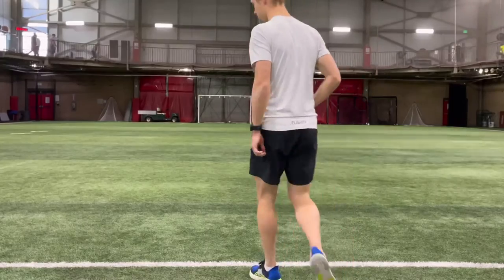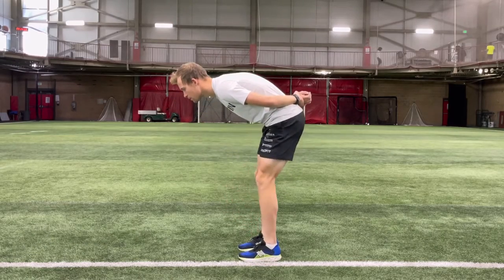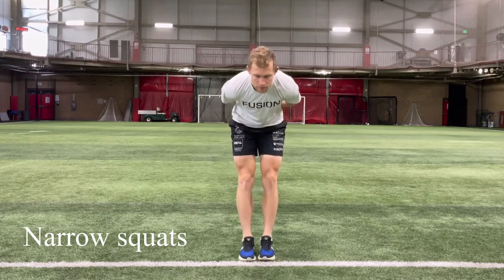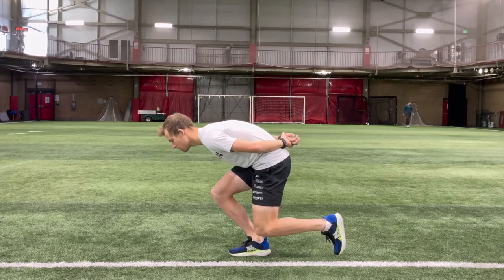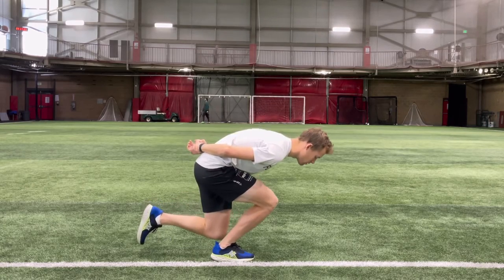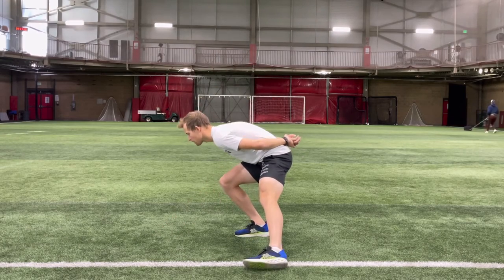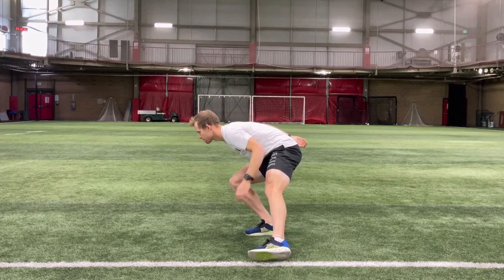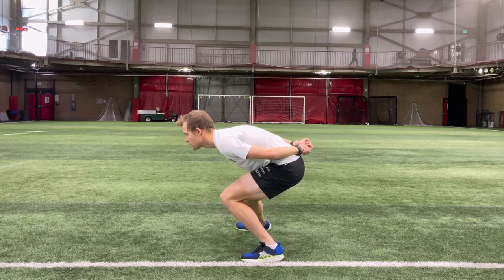Top 10 Skating exercises you can do on 1x1 meter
Top 10 Skating exercises you can do on 1x1 meter - Explained by Olympic skater Viktor Hald Thorup.